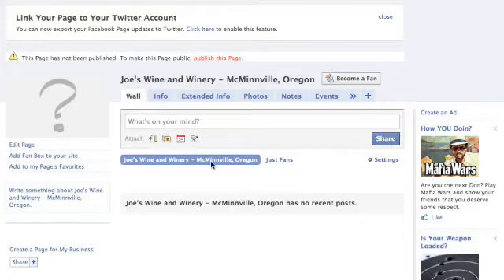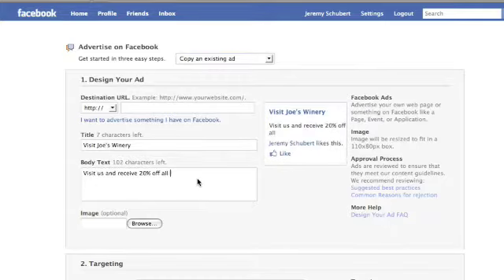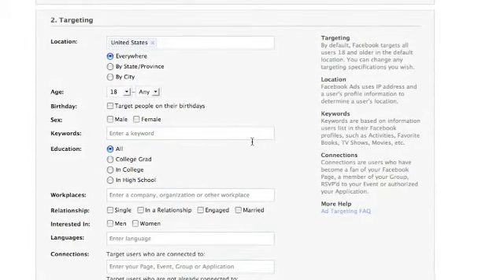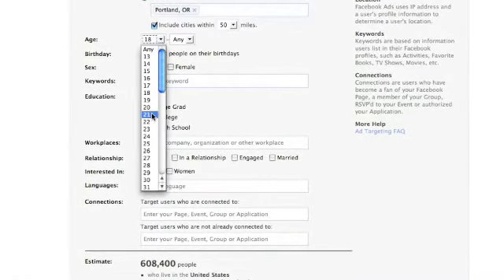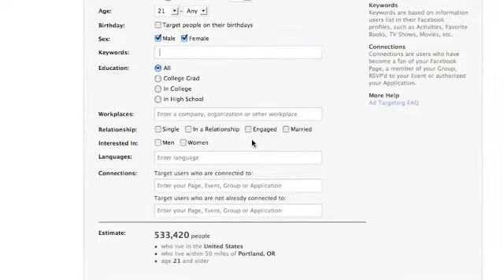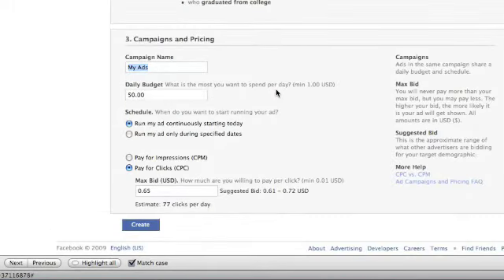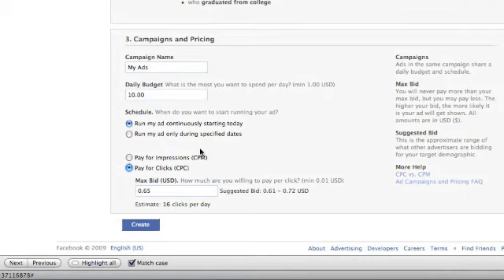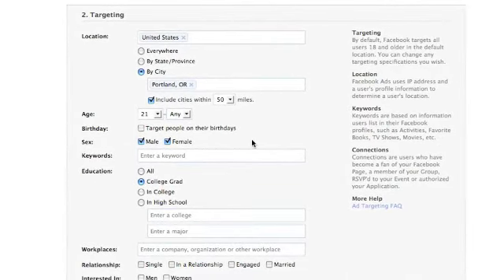Facebook for Wineries: Ads - Lunabean Media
This video describes how to use Facebook Ads and tips and tricks for making them more effective.  The focus is on wineries but the concepts translate to any business.